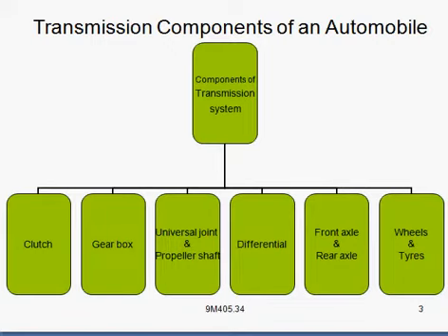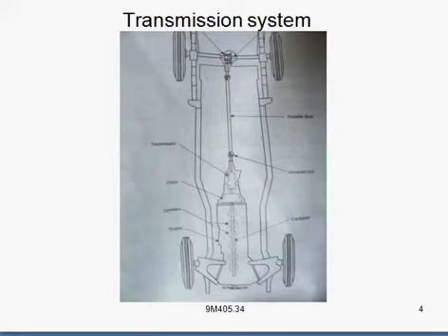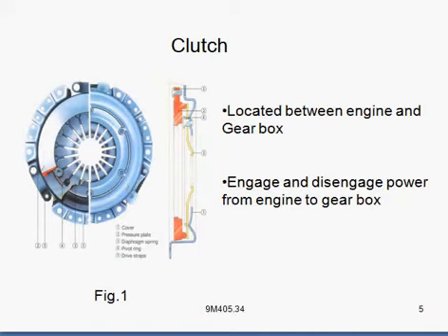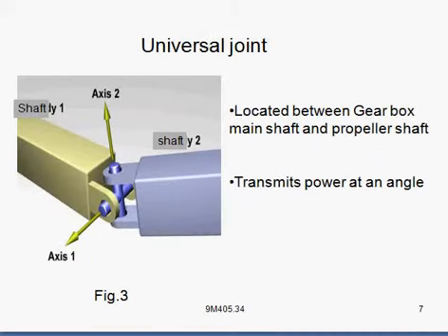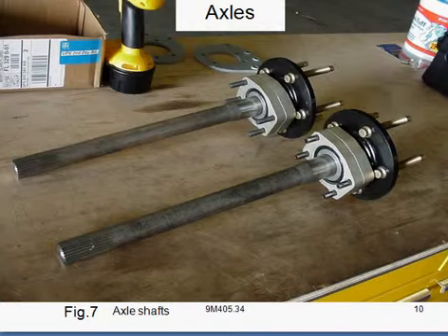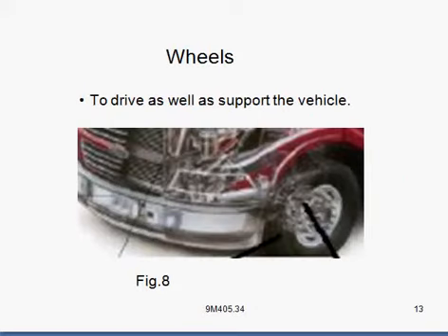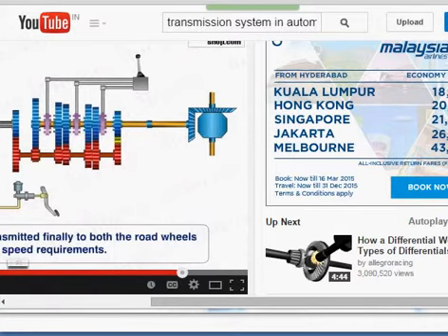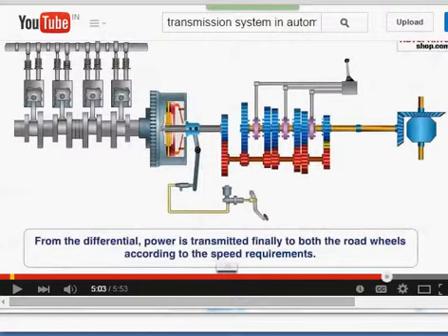Automobile transmission system by chandramouli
Gives a brief outline of transmission system and its components